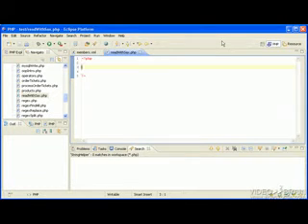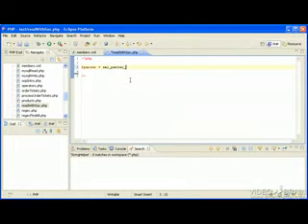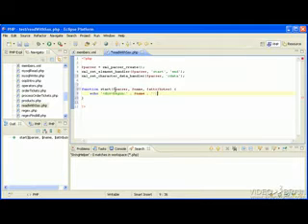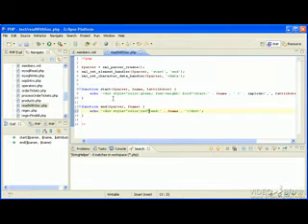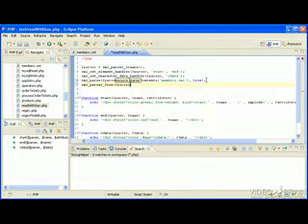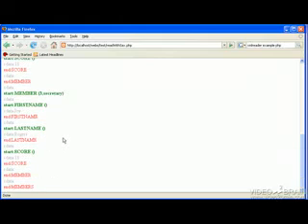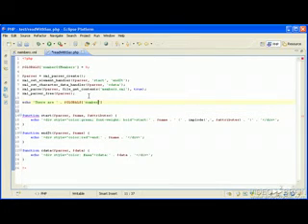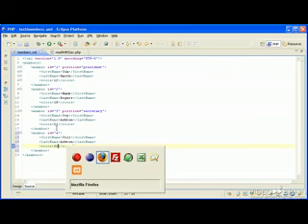PHP 5.3 Video Course - 41 (part-1)